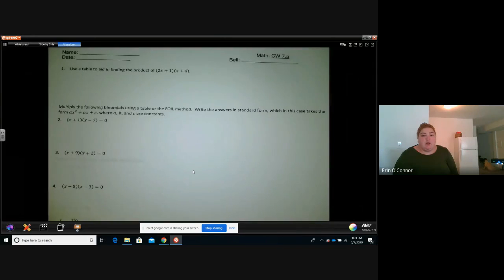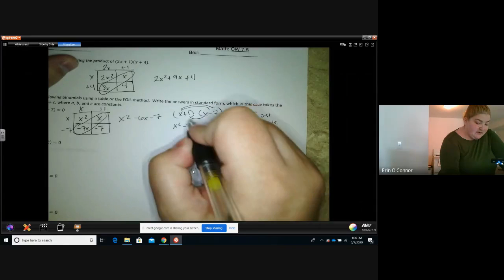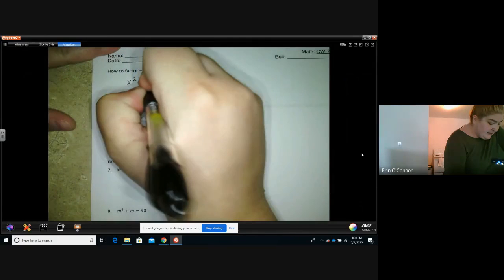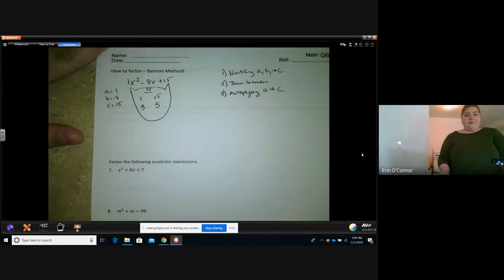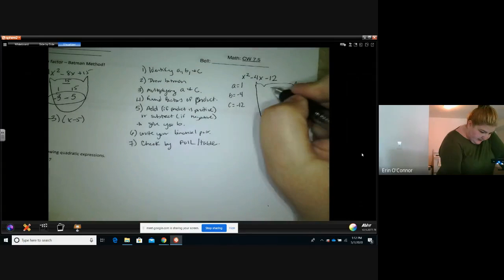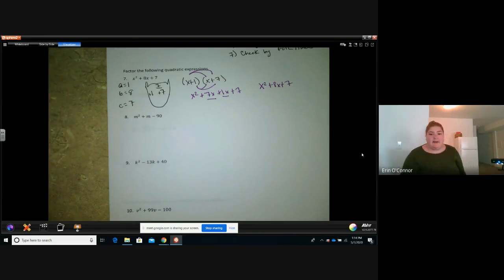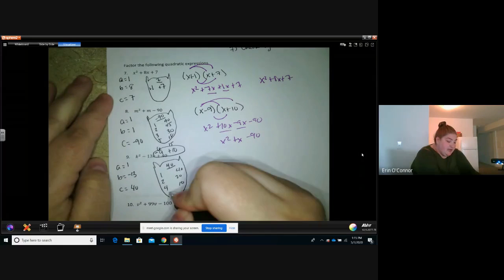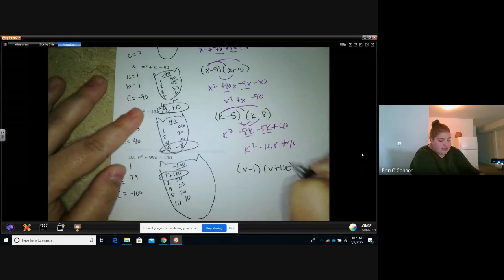Math 1 CW 7.5 Intro to Factoring